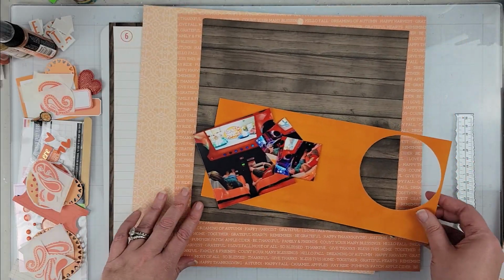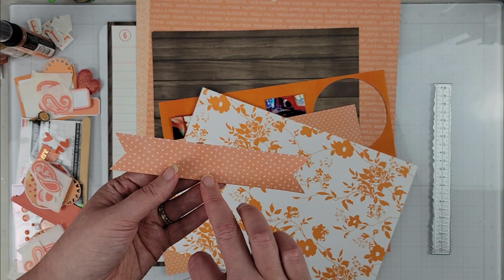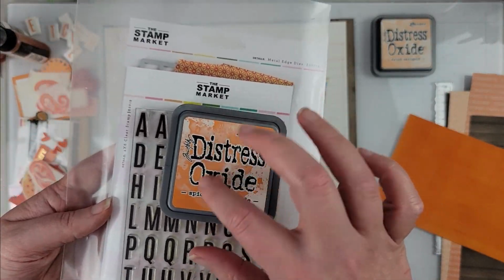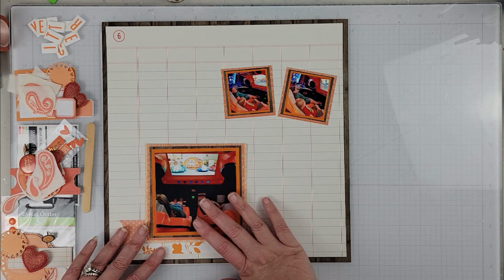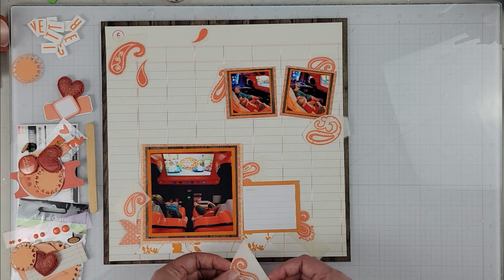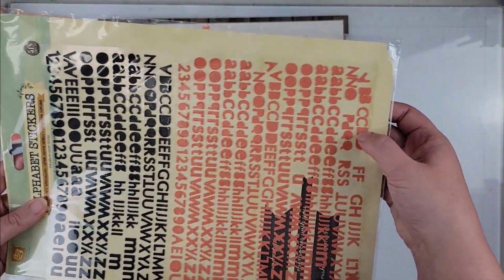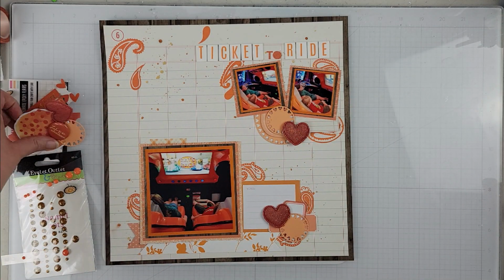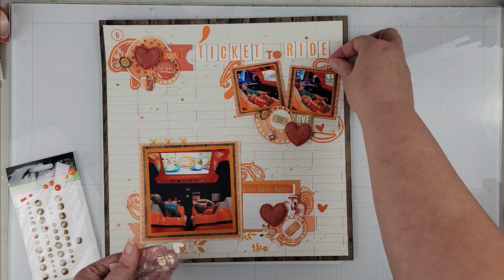Rediscover Your Stash October Hop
Welcome to the October 2024 Rediscover Your Stash ORANGE Hop!
This hop is huge and covers IG, YouTube, and in the Rediscover Your Stash Facebook Group.
Please hop through and say hello to each of our participants! They have worked hard to bring you lots of projects featuring orange!